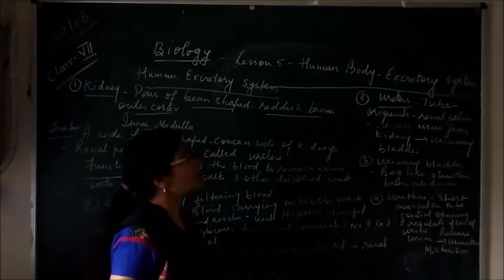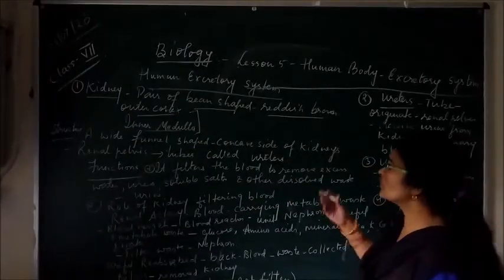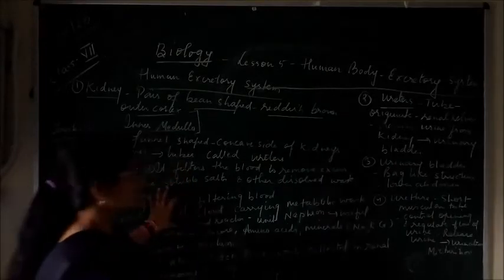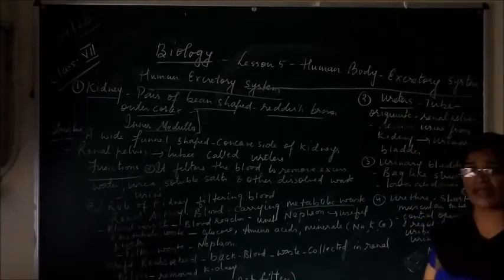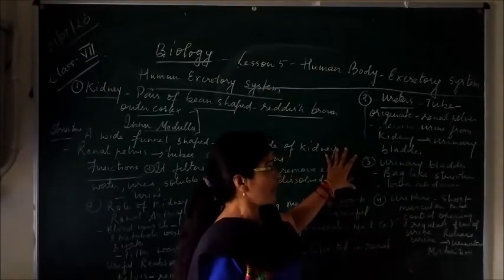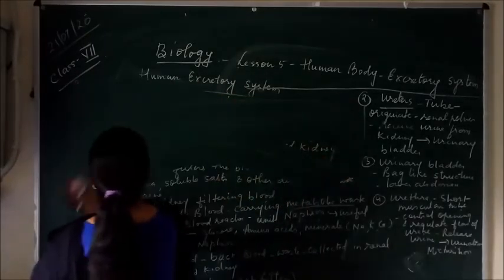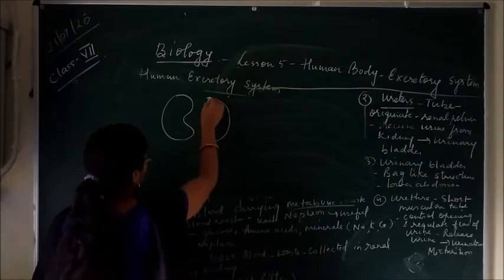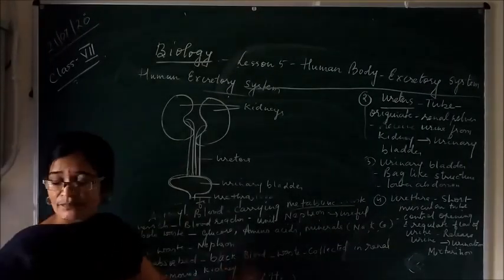Class VII Biology Human Body Excrotary System